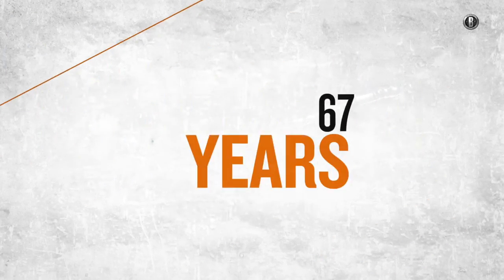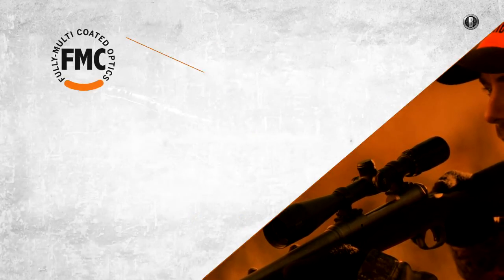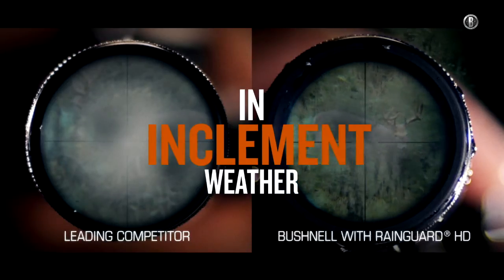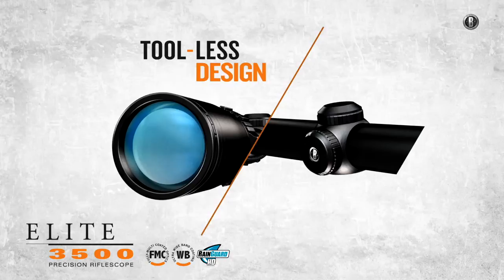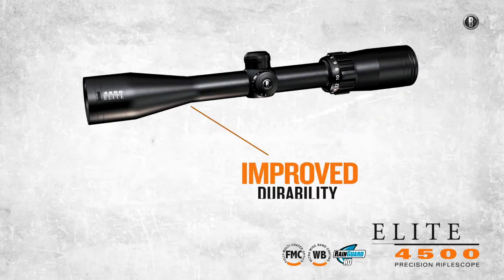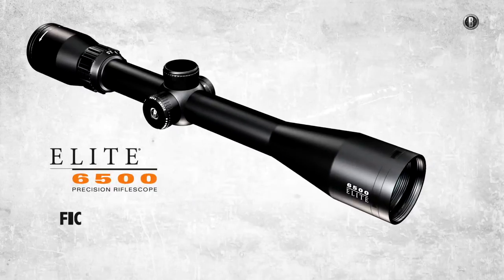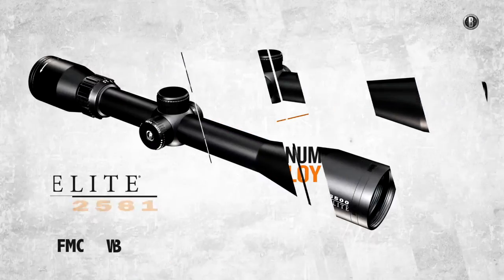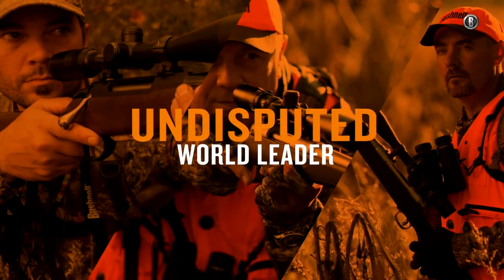Elite Riflescopes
Bushnell Elite riflescopes now come in three distinct tiers, catering for all types of shooting. All feature Bushnell's exclusive Rainguard® HD lens coating for the ultimate in fog-free assurance inside and out. for more info.